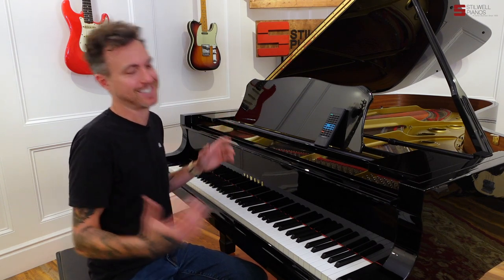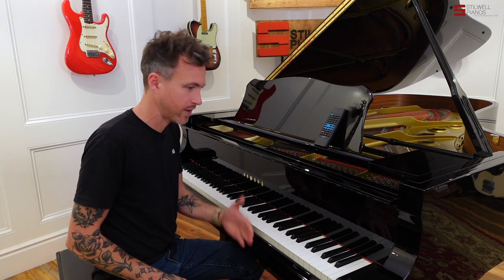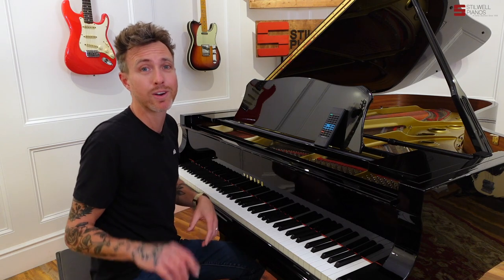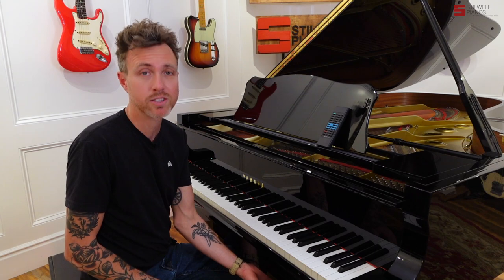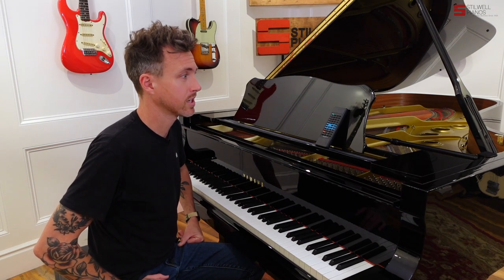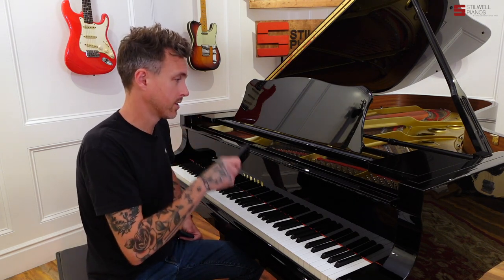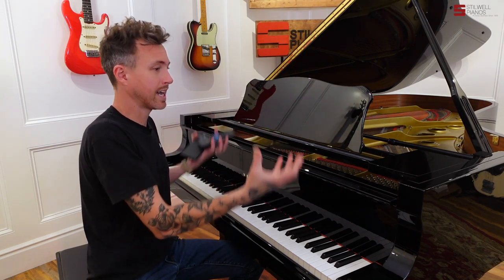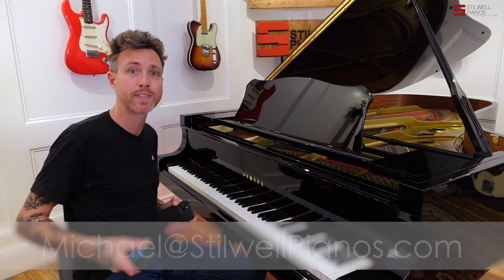Yamaha C7 Grand Player Piano / Built in 1995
Performance 0:00
Description 1:39
Demo 3:43